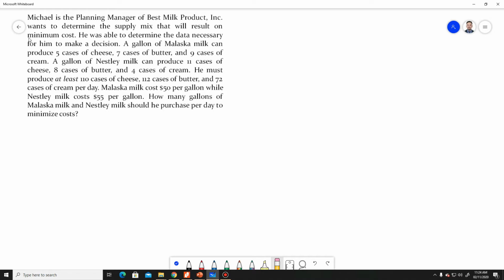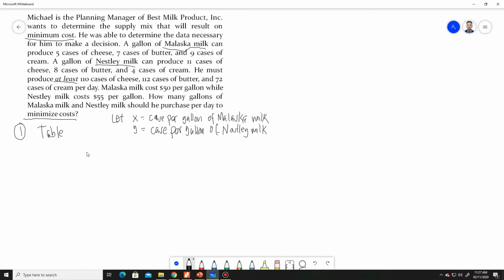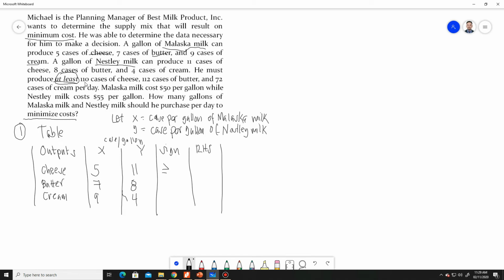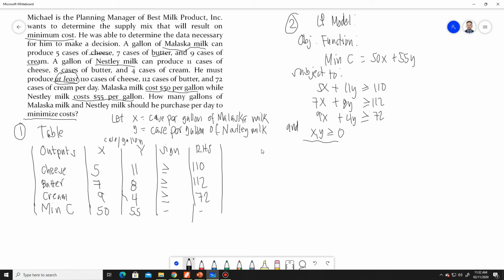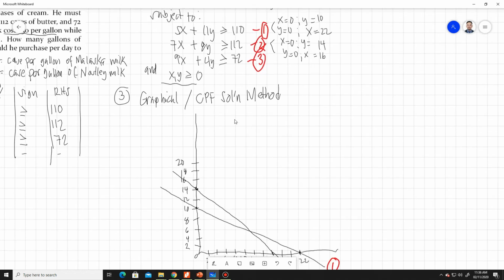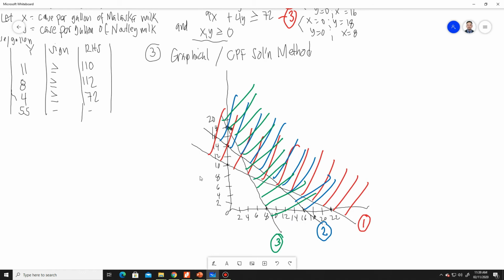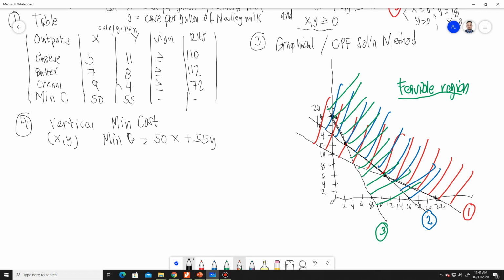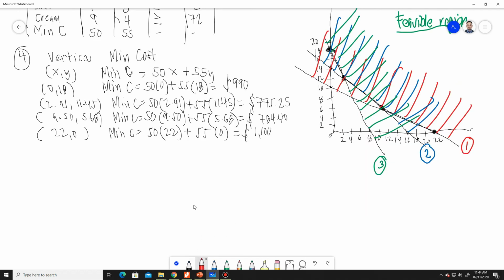Linear Programming Minimization Problem #1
Solving a Linear Programming Minimization Problem using the 5 steps (via Graphical / Corner Point Feasible Solution) method